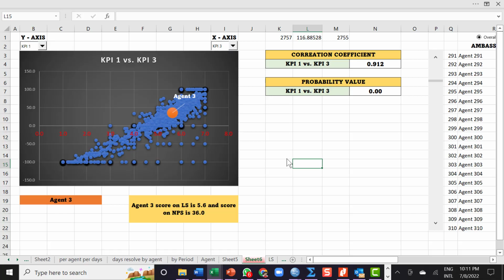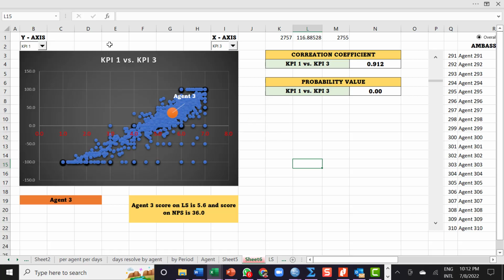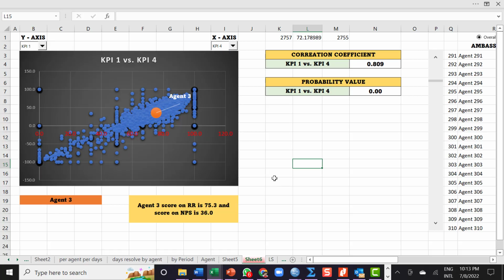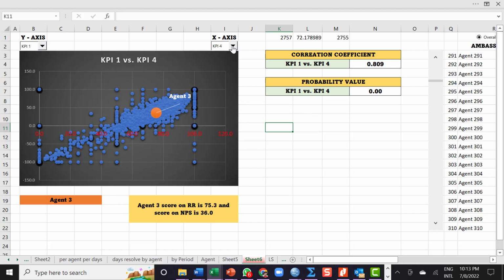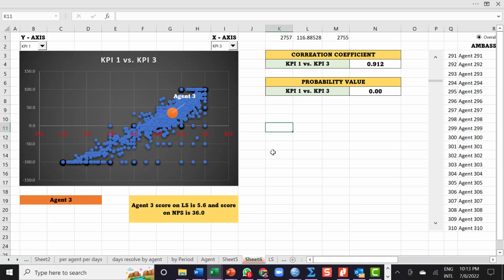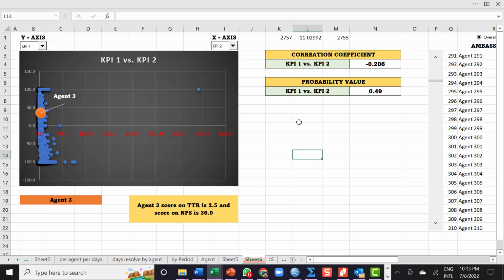How Powerful Correlation Analysis is and How to Build a Dynamic Correlation Chart